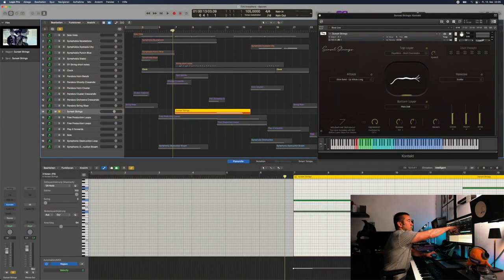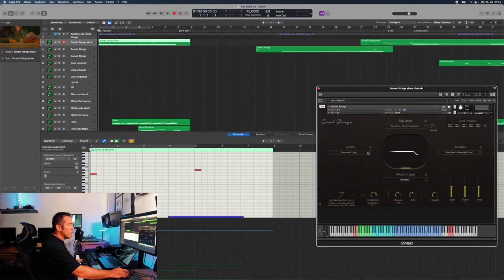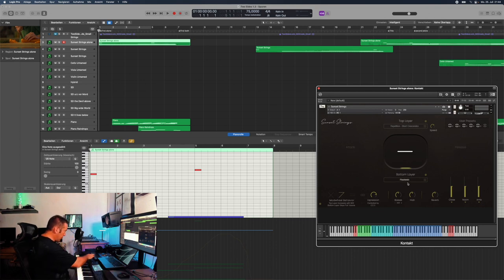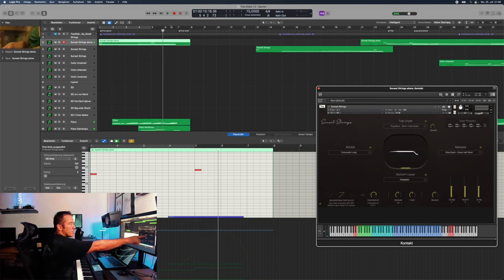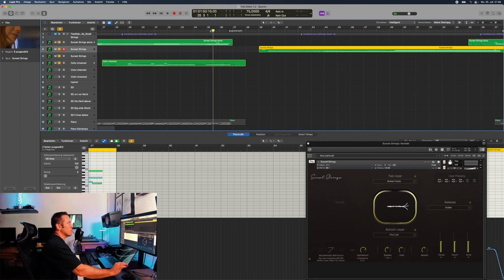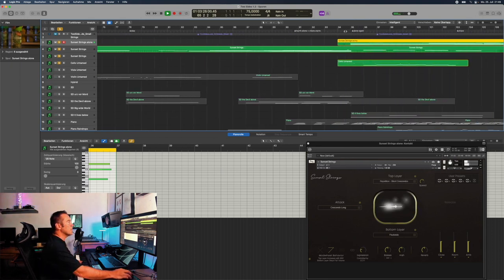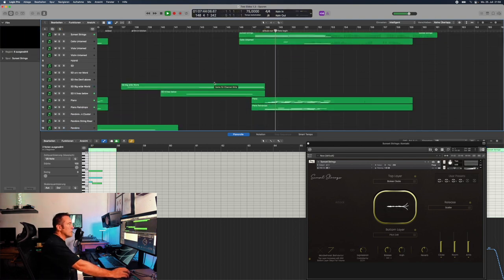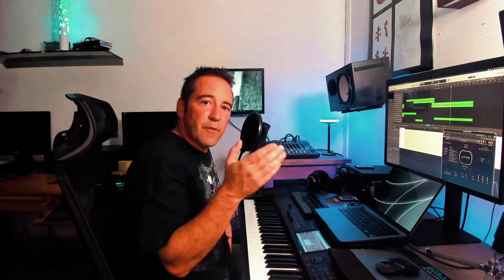Sunset Strings by Realitone, maybe the most emotive String library for film scoring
Sunset Strings by Realitone is one of the most emotive String library for film scoring.
In this video i want to show you how I could change the mood of the score by the touch of the modwheel blending from one articulation to the other using Sunset Strings by @Realitone
A part from that this library has another cool feature called attack and releases. So if you are looking for a really lush sounding string library that can add a little magic to your scores check this one out and Thank me later :)

In my opinion given the sound and the articulations including attack and release probably one of the best string libraries out there :)

0:00 Intro
0:30 First time i used Sunset Strings
1:20 How I used Sunset Strings to score "Two sides of the same coin"
2:20 Just a quick explanation how this library works
6:52 a short visit of the Cello untamed
8:15 the advantage of having the bottom and top layer
9:52 some more specs of Sunset Strings
10:27 Microphone Destruction or Donation?

PS: This is not meant to be a review of Sunset Strings by Realitone but a simple demonstration how I used it to score a short movie.

PPS: If you like my content mostly created in nightshift and would like to support me then a coffee would be much appreciated:

A huge THANK YOU goes out to my first Patrons:
Dave Cushing
Desmond Osullivan